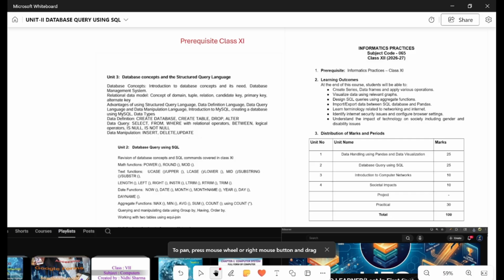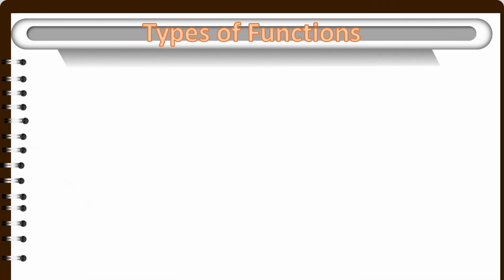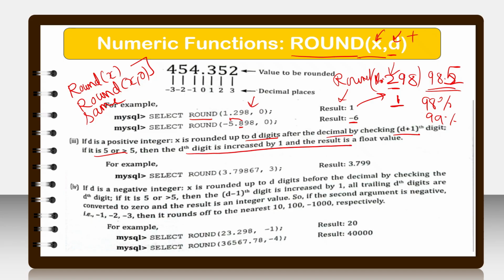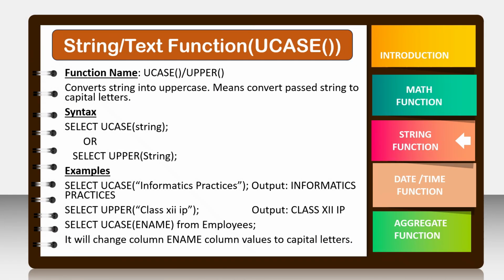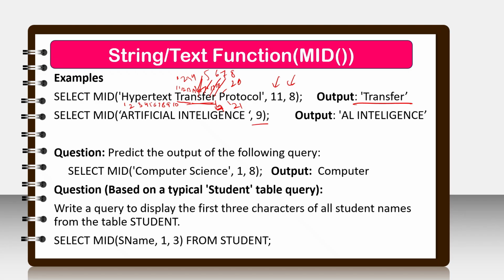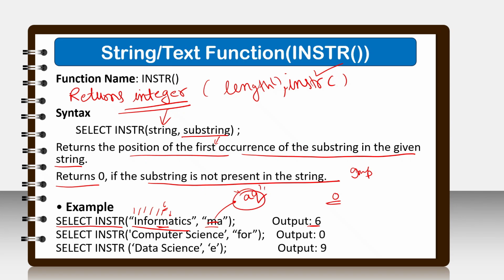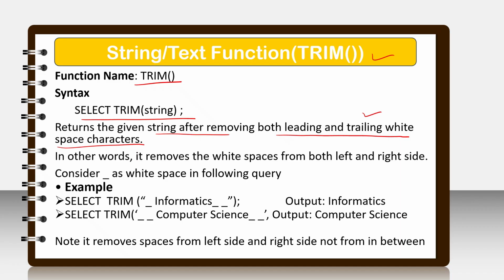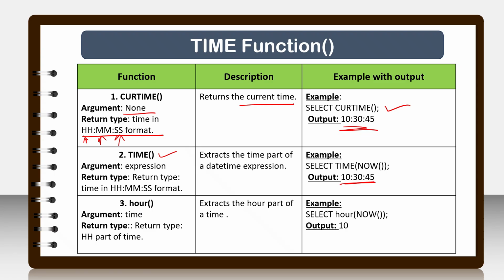Unit 2: Database Query using SQL | Class 12 IP (065) | Single Row Functions | CBSE 2026-27 |One Shot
🚀 Master Unit 2 of Class 12 Informatics Practices! 🚀

In this video, we dive deep into Unit 2: Database Query using SQL for the CBSE Class XII IP (065) session 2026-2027. This unit carries a massive 25 marks in your theory exam, and mastering Single Row Functions is the key to scoring high.
Introduction to Unit 2: Syllabus overview and marking scheme for 2026-27.

Revision of Class XI SQL: Brief recap of SELECT, WHERE, and ORDER BY.

Text (String) Functions: UPPER()/UCASE(), LOWER()/LCASE(), MID()/SUBSTRING()/SUBSTR(), LENGTH(), LEFT(), RIGHT(), INSTR(), LTRIM(), RTRIM(), TRIM().

Date & Time Functions: NOW(), DATE(), MONTH(), MONTHNAME(), YEAR(), DAY(), DAYNAME().

Practical Examples: How to apply these functions in MySQL queries.

Exam Tips: Common mistakes to avoid and expected board questions.

Whether you are a beginner or looking for a quick revision, this one-shot guide covers every function mentioned in the latest NCERT and CBSE curriculum.

This video is designed specifically for the updated 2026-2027 pattern. We focus on conceptual clarity followed by hands-on execution in MySQL so you can handle both Theory and Practical exams with confidence!

Timestamps:
0:00 - Intro & Unit 2 Syllabus (2026-27)
02:15 - Introduction to functions
05:30 - Mathematical Functions with Examples
12:45 - Text Functions (Substrings, Length, etc.)
25:20 - Date & Time Functions Made Easy
40:00 - Summary & Conclusion

Don't forget to:
✅ Comment your doubts below—I reply to every student!

MySQL Functions in One Shot | Class 12 IP

This video provides a focused, exam-oriented explanation of MySQL functions specifically for the Class 12 Informatics Practices syllabus, which will help you see how these topics are typically structured for students.